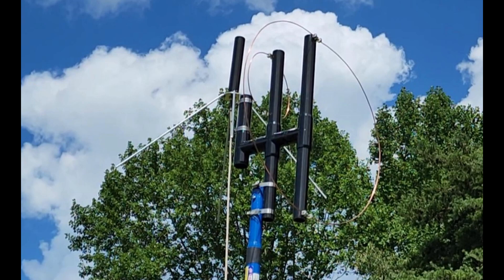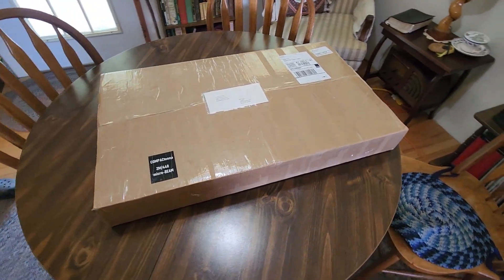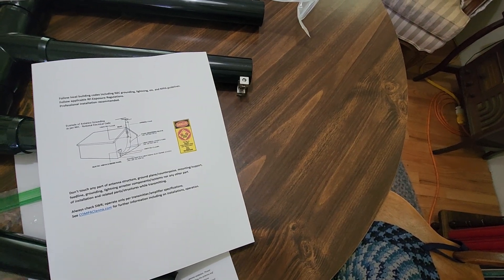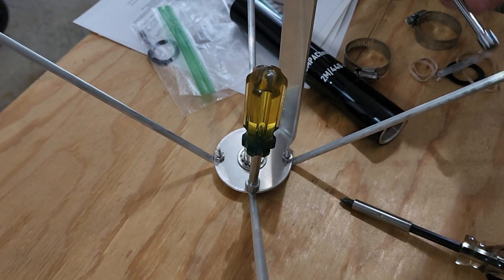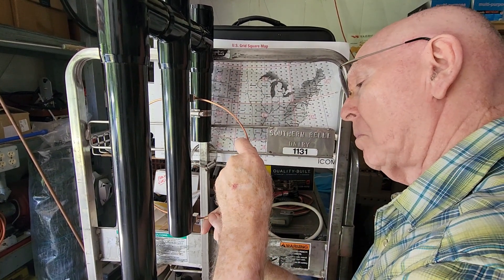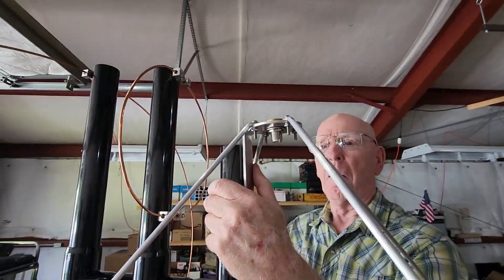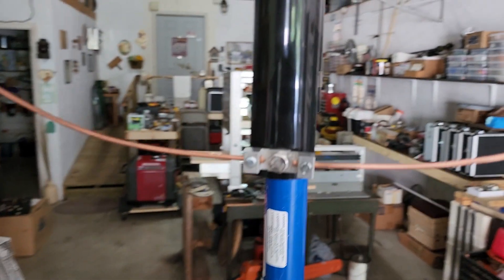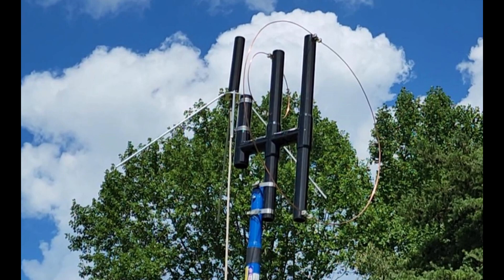LCARA HAM Radio: COMPACtenna micro-BEAM Dual-band Antenna - Part 1!!!!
AC4DM and KY4BDP unbox and  build the new COMPACtenna micro-BEAM antenna. We'll test this new antenna in Part 2.

Echolink - AC4DM-R

Kentucky DStar Net:
Reflector 056B

Repeaters:
2M - 146.880 PL Tone 77Hz
70CM - 443.600 PL Tone 100Hz